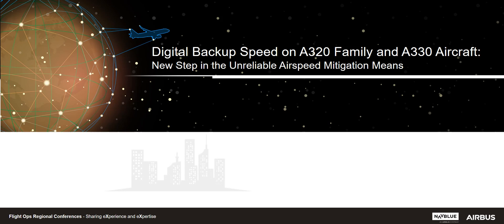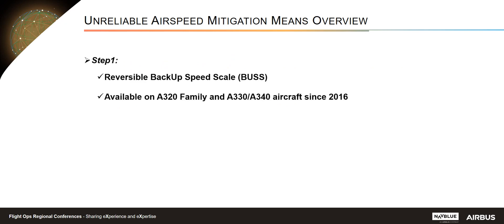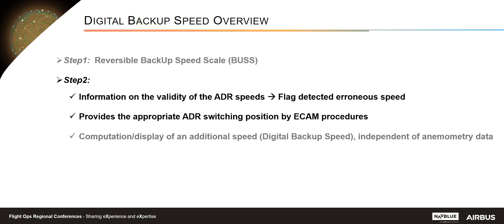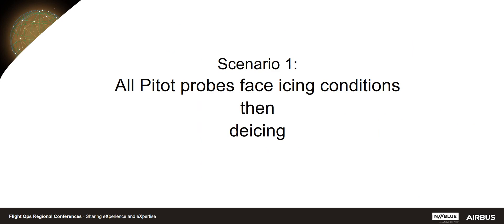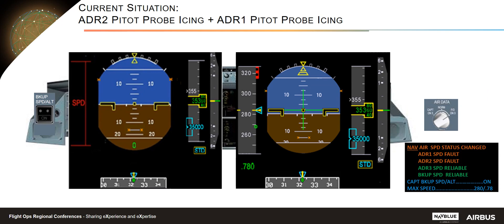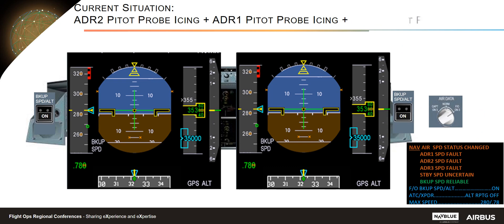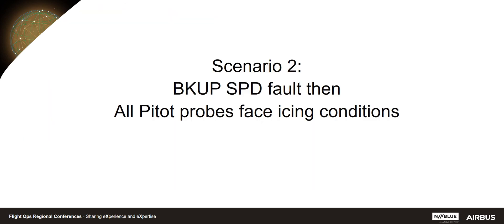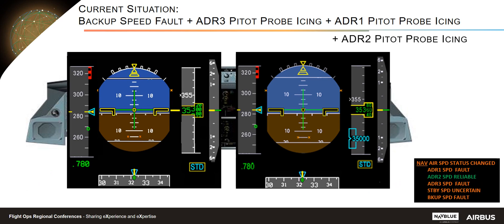Digital Backup Speed on A320 Family and A330 Aircraft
Courtesy Airbus: Digital Backup Speed on A320 Family and A330 Aircraft